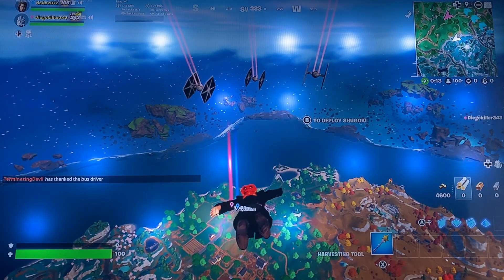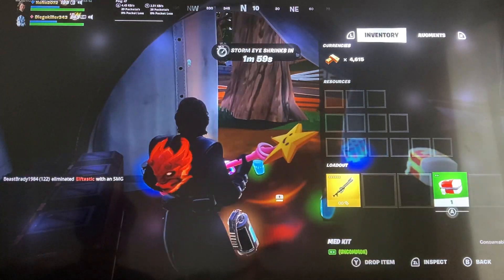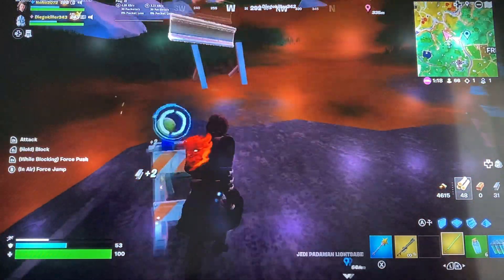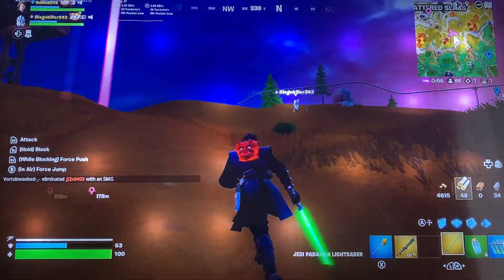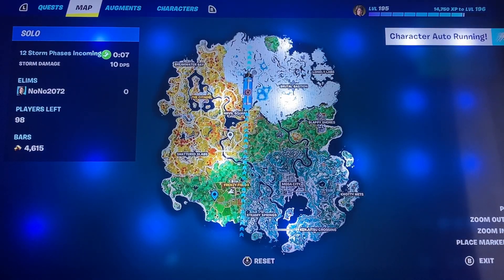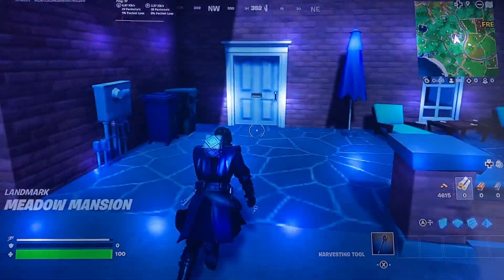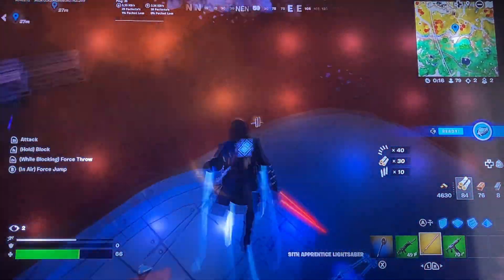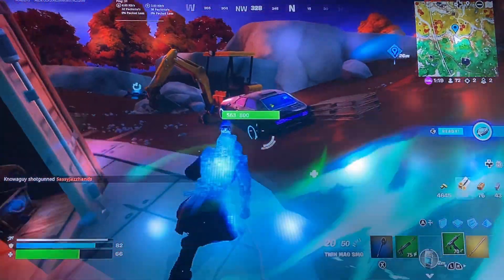It’s ￼ finally here!